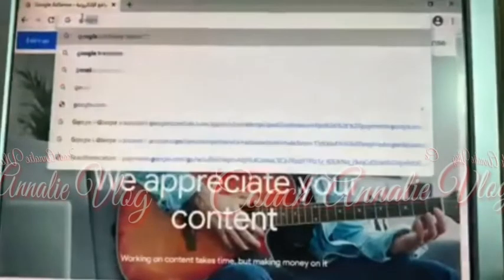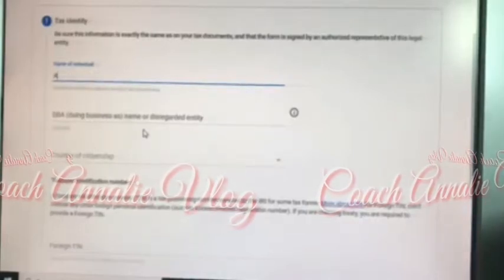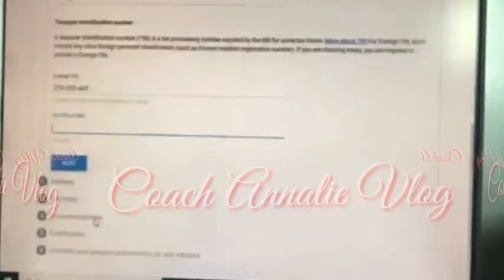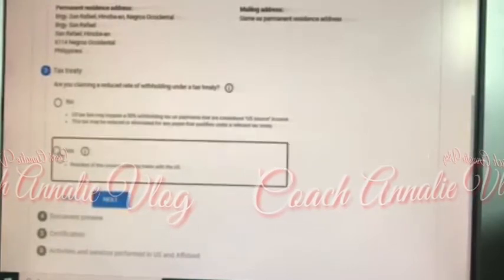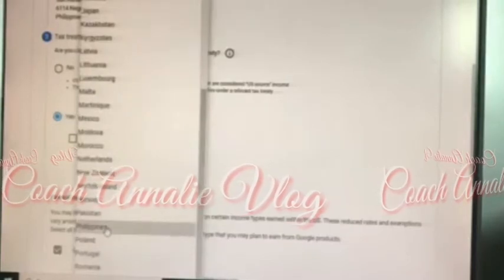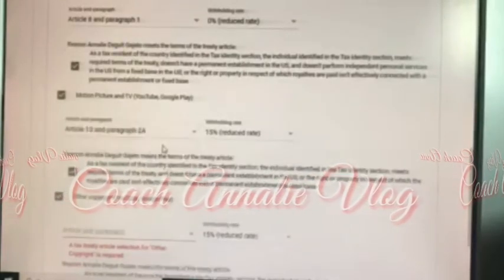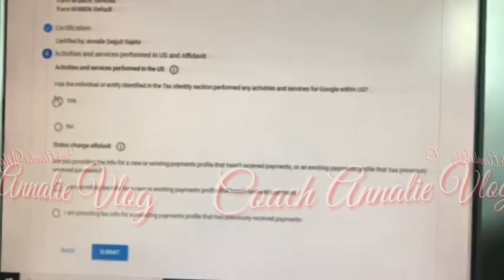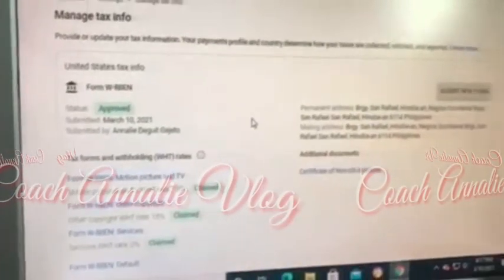How To Fill-up Your Tax Information in Adsense|How to Get 0-15% Tax Instead of 24-30% in Youtube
It uploads all training videos which gives information that suits all about Telepreneur Corp. (TPC) for Dealers and Retailers. It also uploads video related to my life. And I would love to add videos which shares some info regarding with anything as a tutorial one.

Most specially I love to hear or sing a christian song. As an OFW, this is the only habit and I felt it gave me strength.  Thanks God above all🙏.